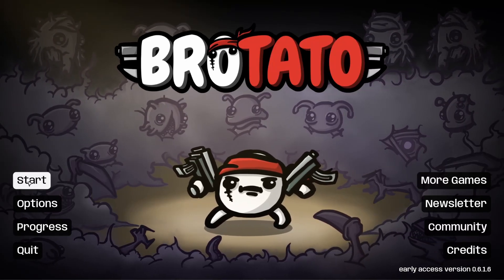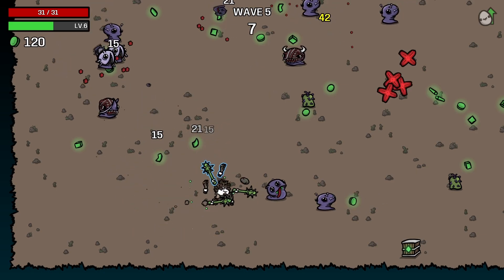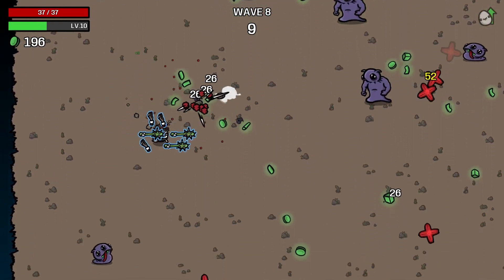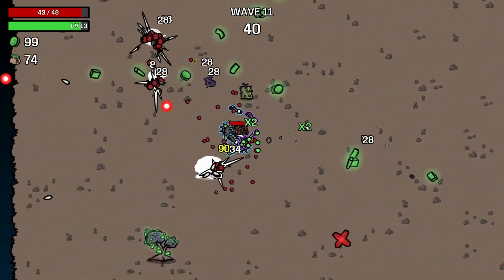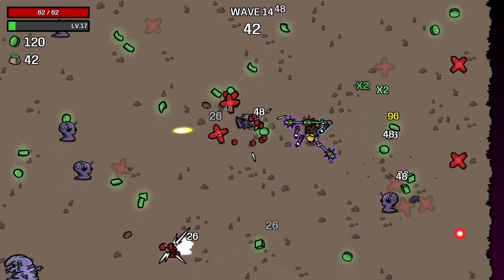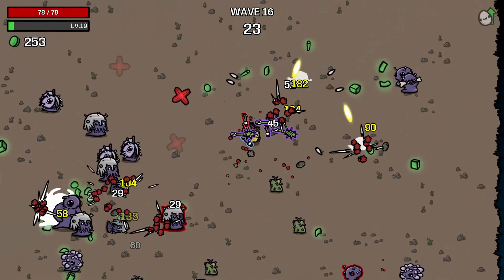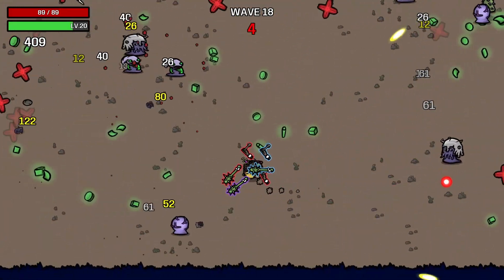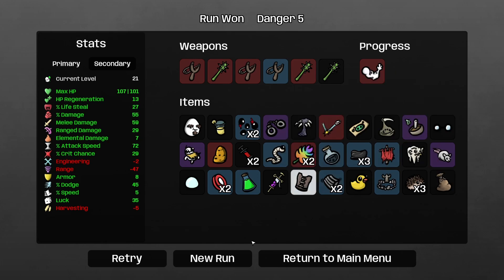MASTER Danger 5 with this Generalist Build | Brotato: Early Access